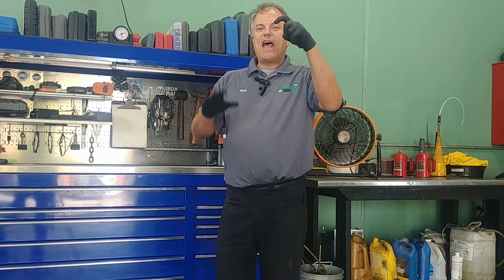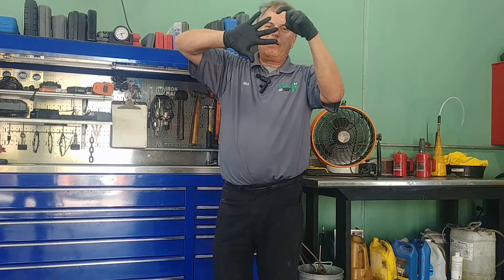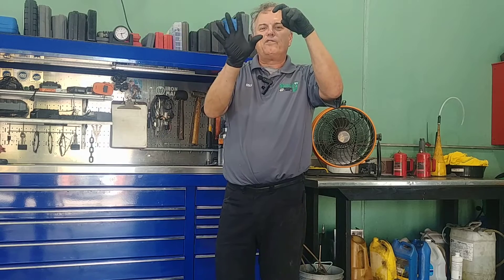Why does my car roll when I put it in park?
Why does my car roll when I put it in Park? Welcome to Mercie J auto care, where compassion and craftsmanship come together. I'm Rick Smith, master certified technician.  I'm going to try to answer that question for you today and I’m assuming that the question is why does my car roll just a little bit, not keep rolling.

Some cars are a little bit more extreme than others but basically what you have when you put your car in park, inside the transmission is a part called the parking pawl.  That engages in to a gear that’s on the drive on the transmission. So sometimes if the parking pawl lands on one of the tooth of the gear, then your car rolls a little bit so that locks in and stops it from moving.

So it depends on whether it’s immediately in there and just rocks back-and-forth a little bit or it has to roll to engage is why the car moves just a little bit when you put it in park. Parking pawl into a parking gear. So I hope that answers your question and until next time, safe travels and blessings to you.